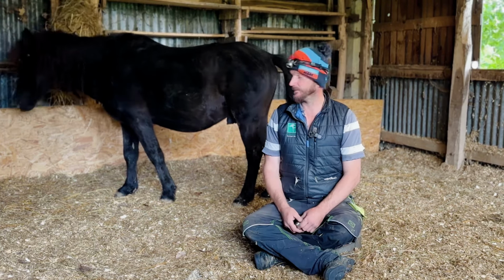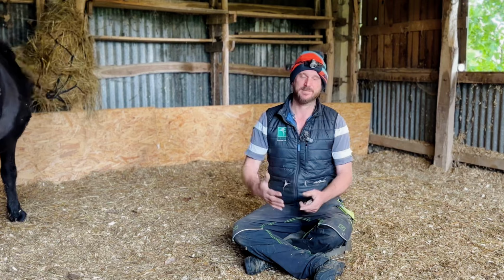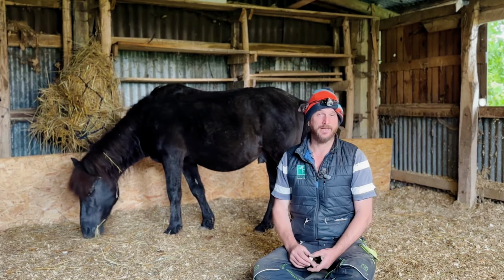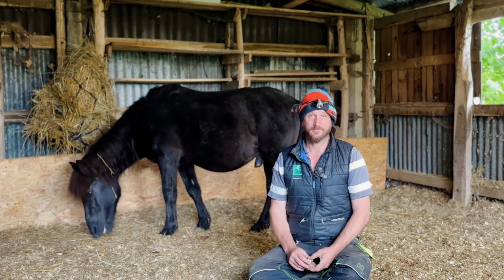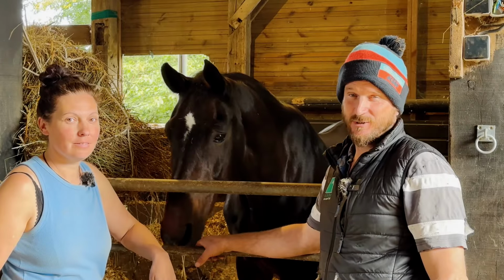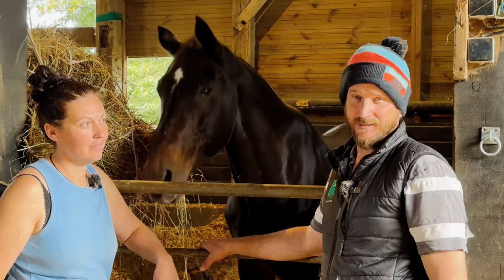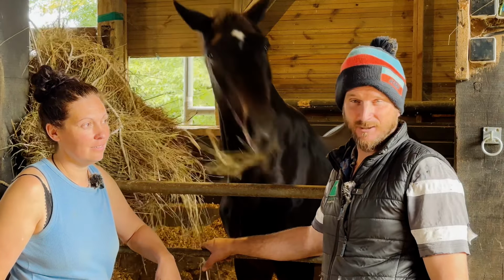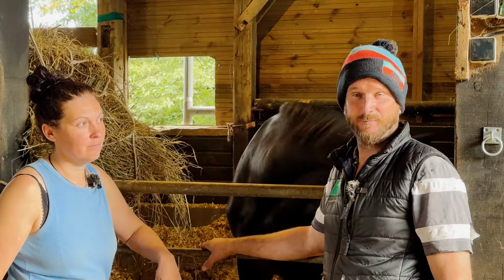Rescue from the heart , why we save other horses in need - NOT just the Elite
To support our Legends